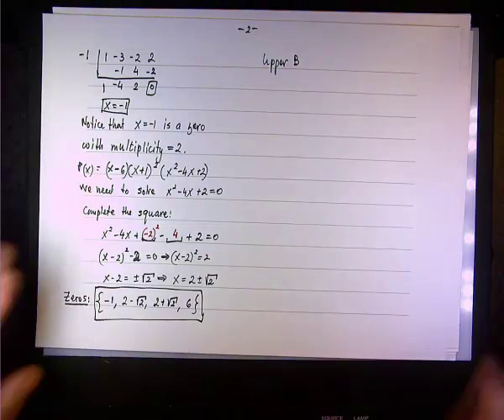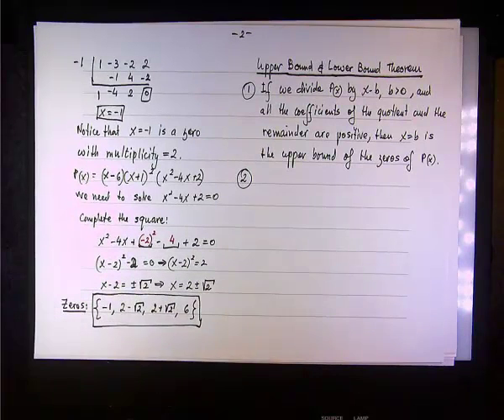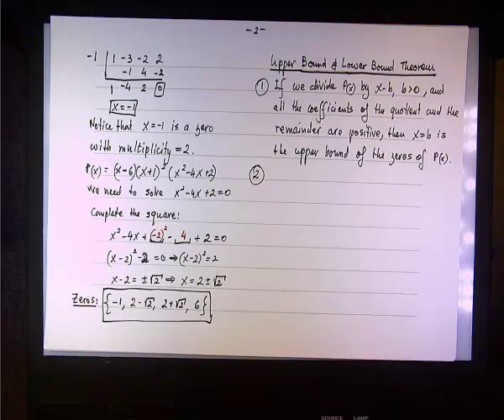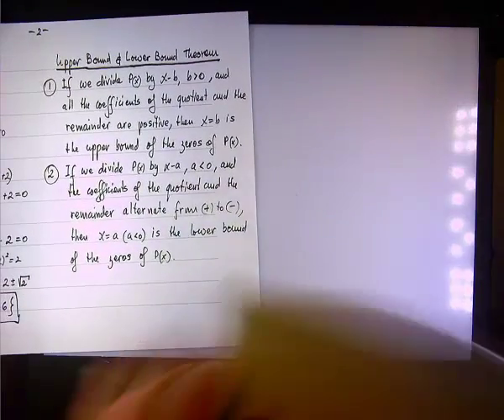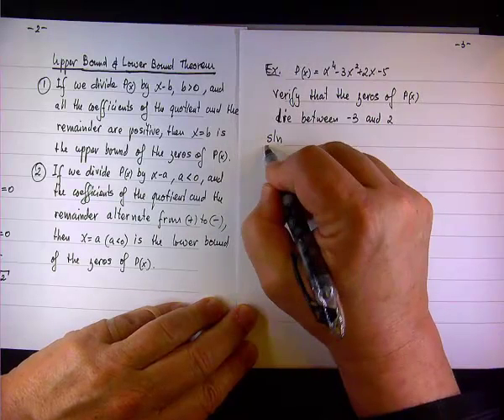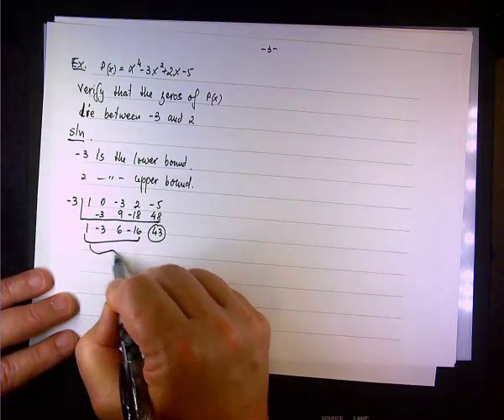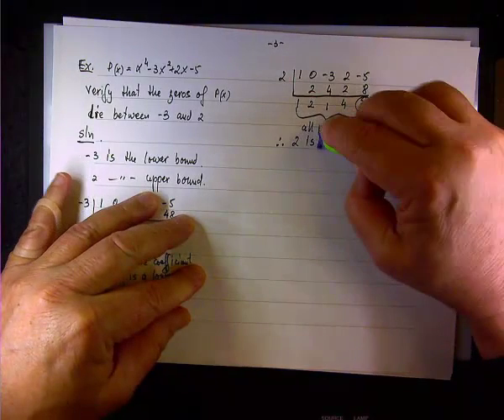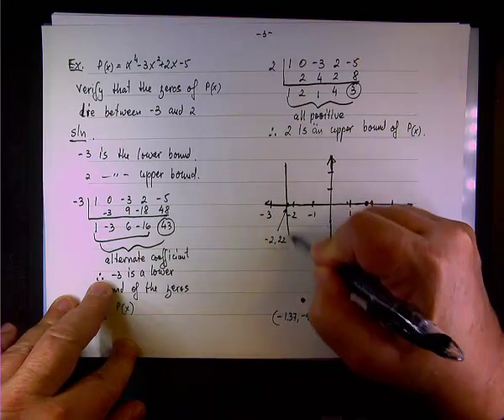The Upper-Lower Bound Theorem.mp4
Precalculus algebra; Real Zeros of Polynomials; Upper and Lower Bounds of Zeros